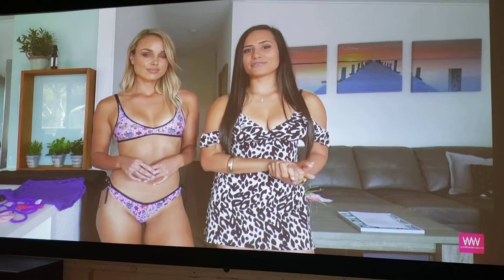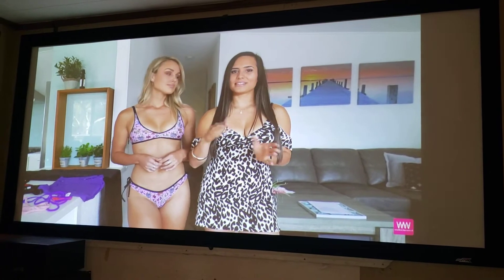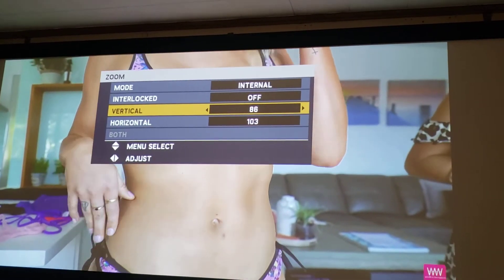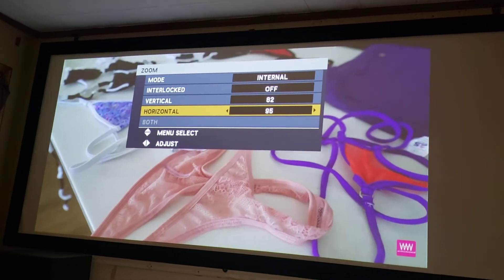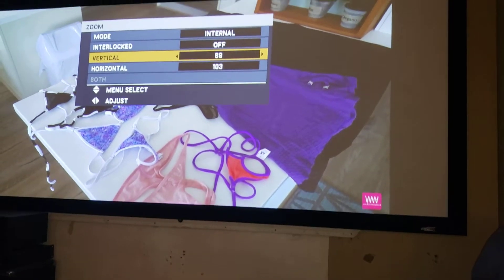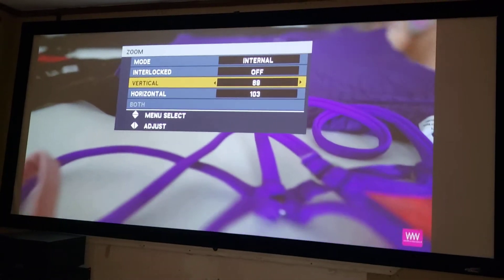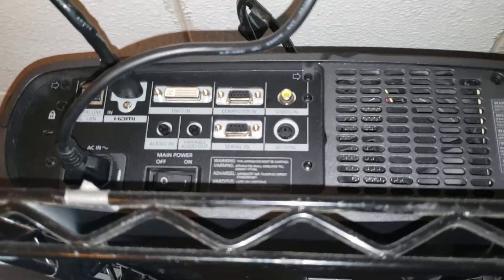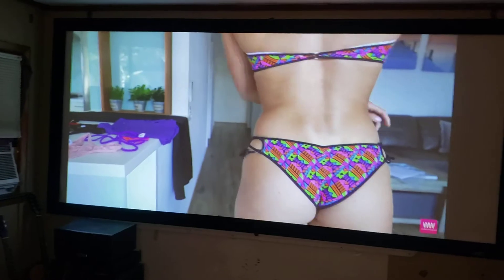Panasonic PT-RZ470UK laser LED projector morphing ultra wide screen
3500 lumen laser led pana projector has the ability  to morph to ultra wide screen